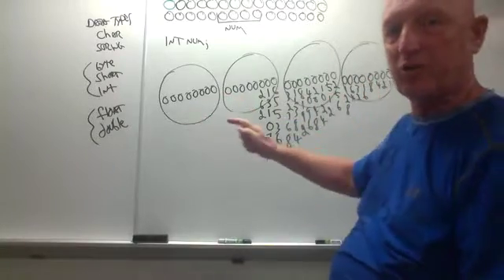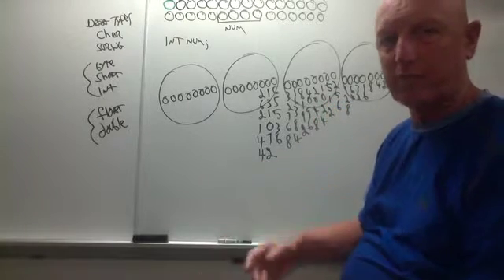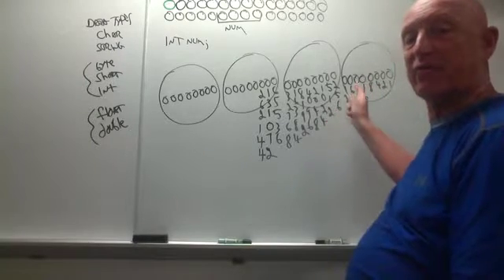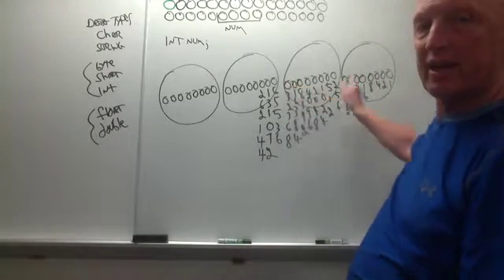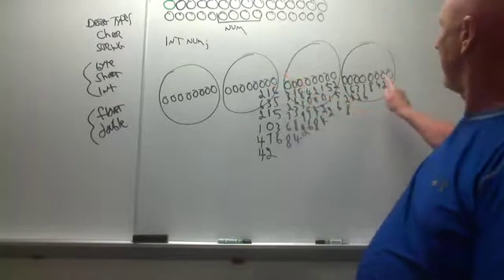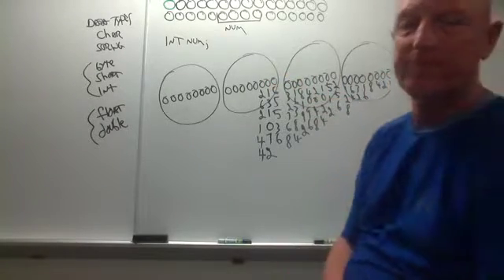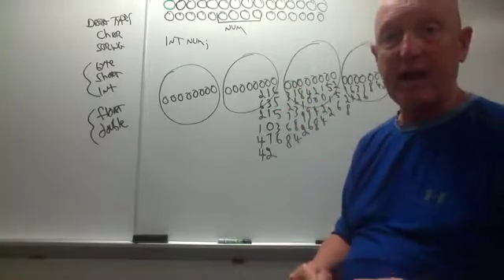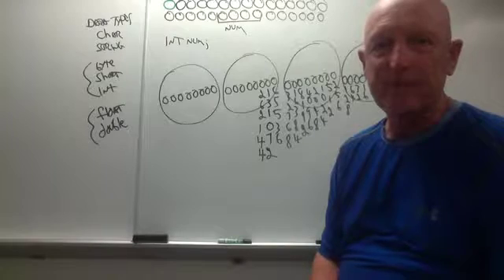int storage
This video describes how to store a whole number as an int data type. The range is -2 billion to +2 billion. Storing negatives int values are also discussed.